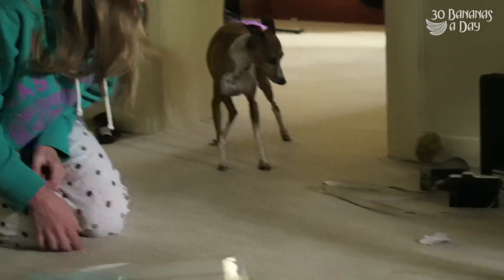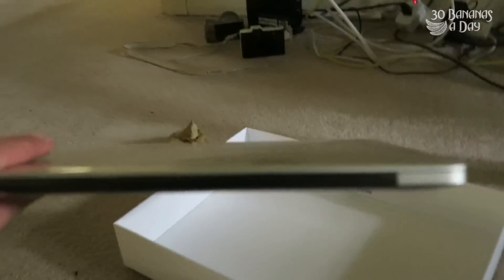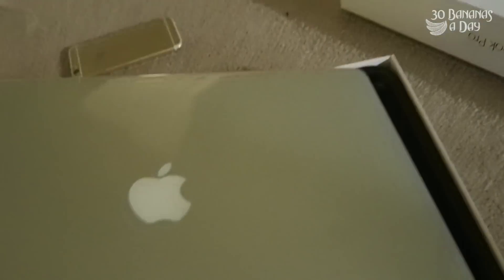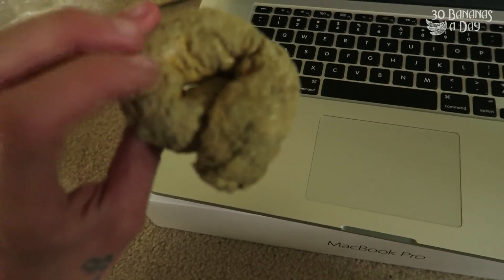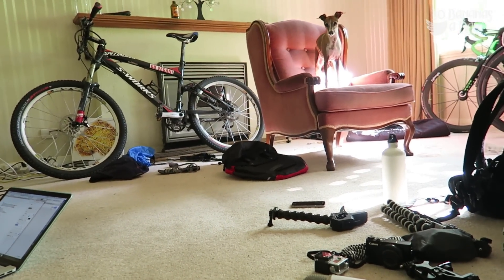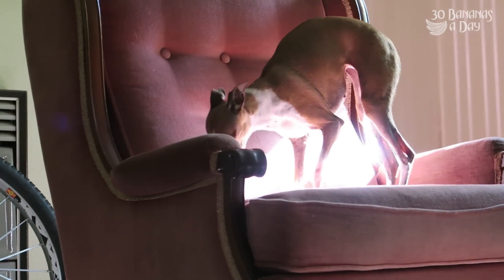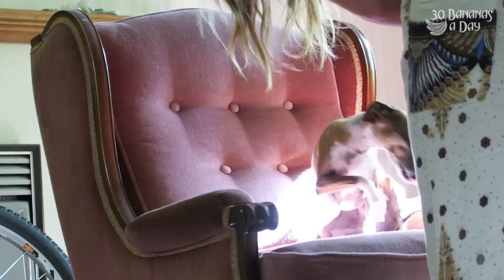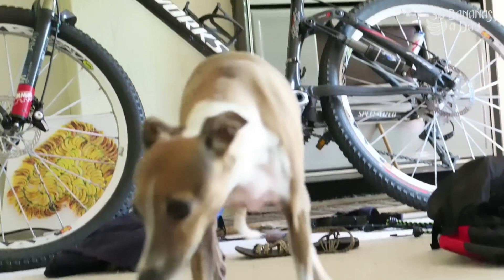Macbook Pro On Steroids MACZILLA!